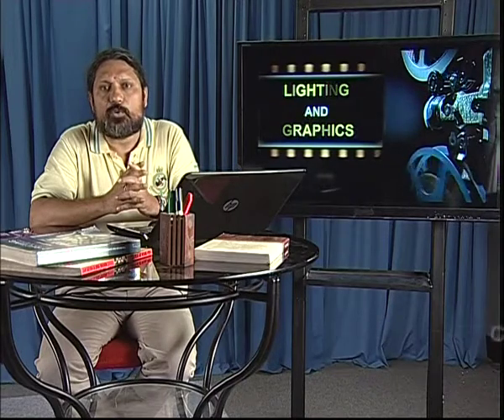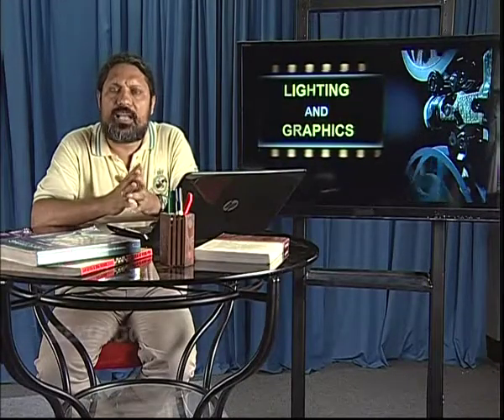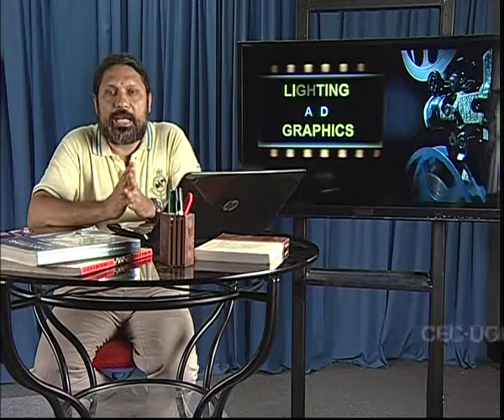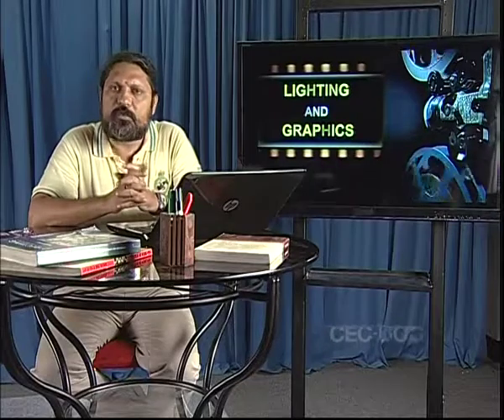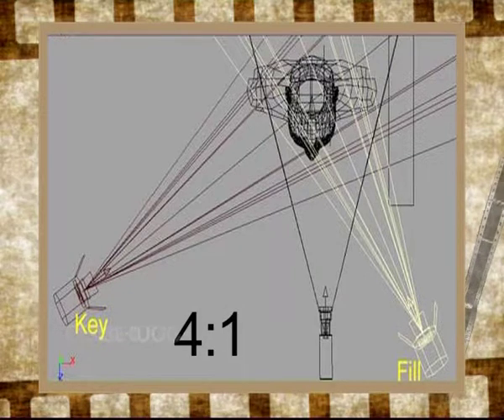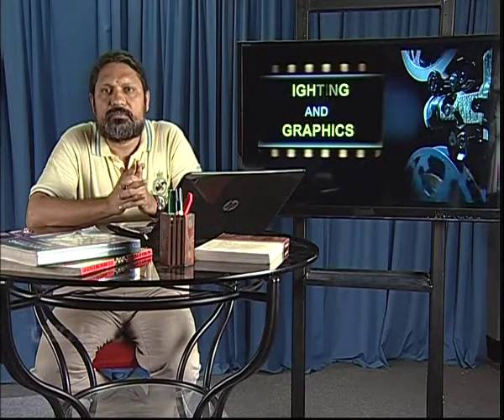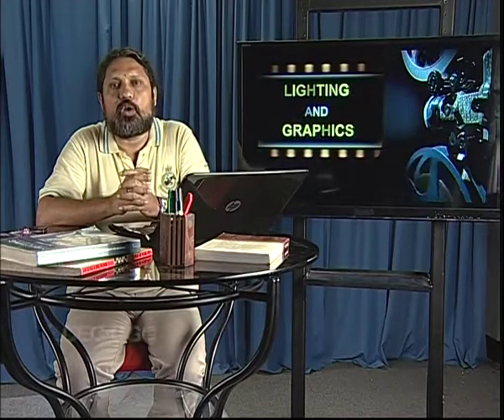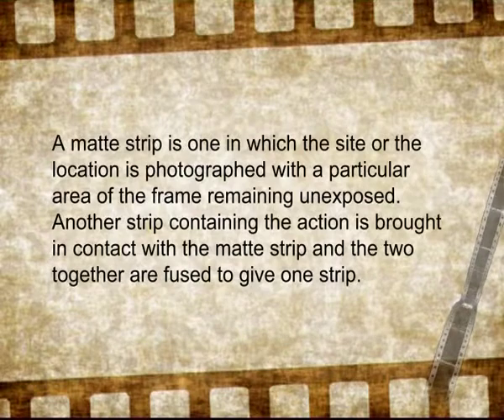Lighting & Graphics (CH-02)